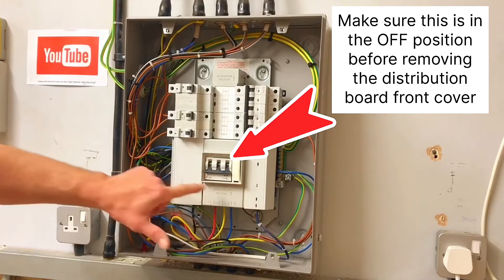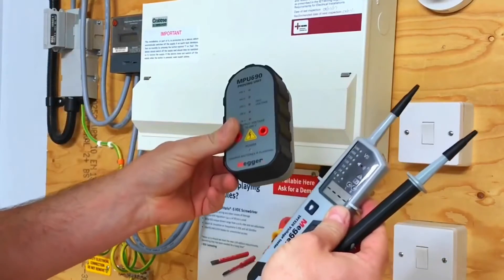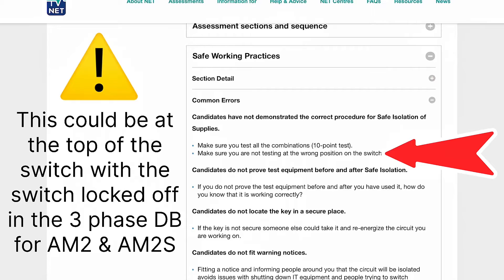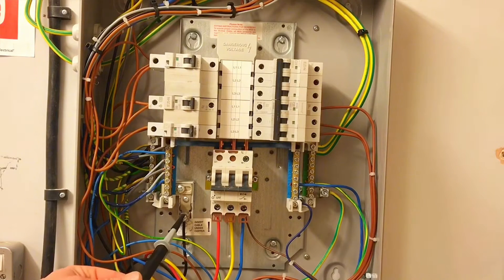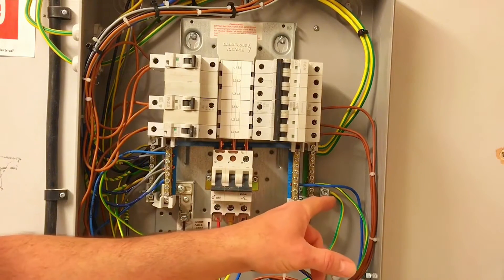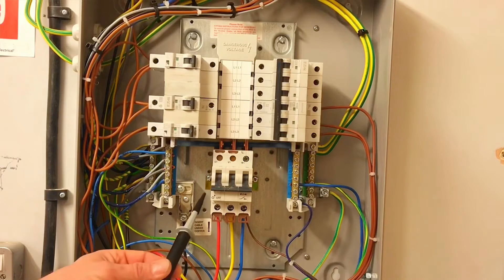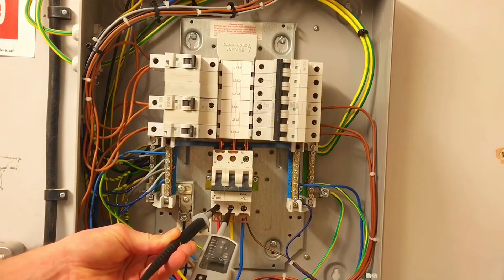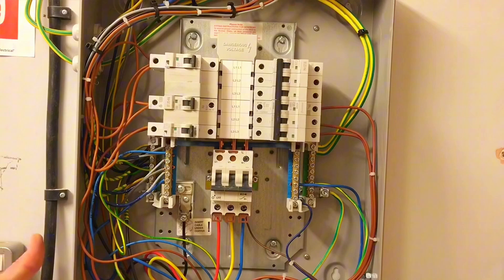10 Stages of Safe Isolation - 3 Phase Distribution Board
In this video I show you how to carry out the 10 stages required for safely isolating a 3 phase supply feeding a distribution board helpfully for both working in industry as well as for AM2, AM2S, AM2E and 2391 exams. The video shows you how to prove your voltage indicator and carry out the 10 steps of the safe isolation procedure.

00:00 - 10 stages of safe isolation
00:29 - Prove your voltage indicator
01:30 - The testing order
02:20 - Neutral to lines
02:26 - Please READ the screen
03:03 - Neutral to Earth
03:40 - Earth to lines
04:18 - Between lines
04:51 - Prove you voltage indicator

Checkout the following links for NET Services. This video is designed to take the mystery out of the AM2/AM2S assessment. If you have been well trained during your apprenticeship, attend an AM2 preparation day and READ THE SPECIFICATION the assessment is fair an a true reflection of your abilities whether PASS or FAIL.